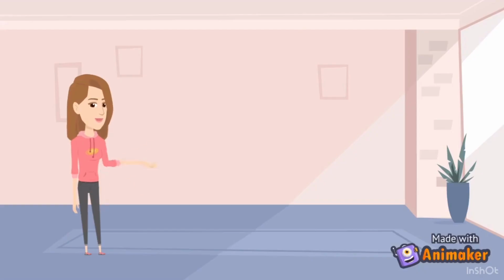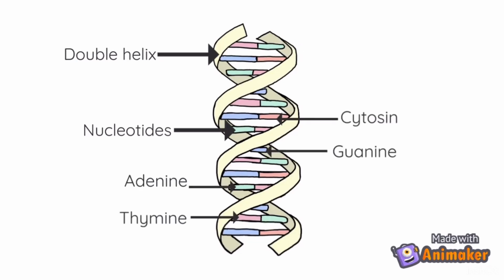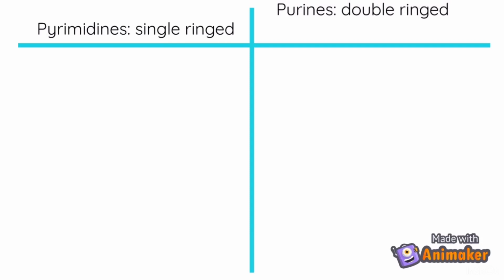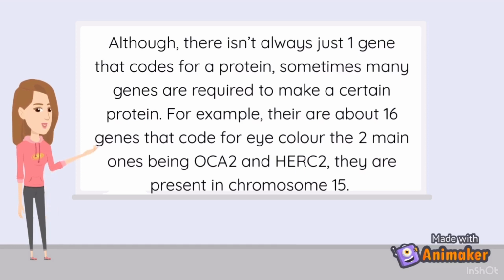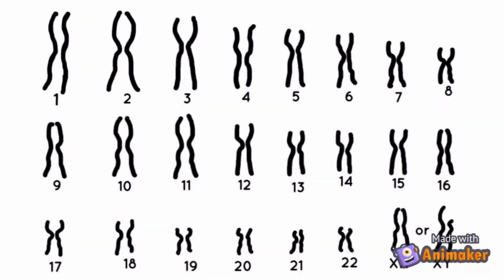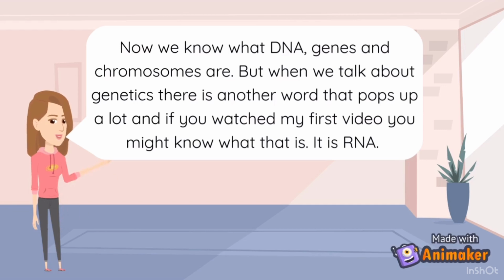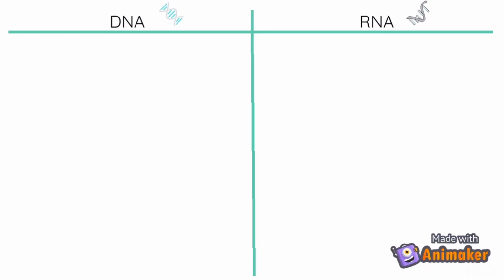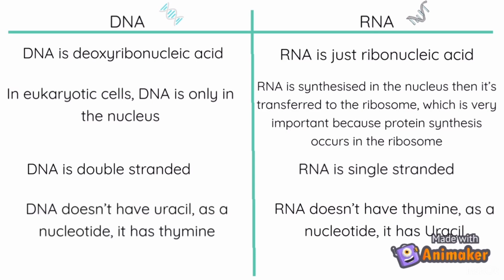What are Genes and DNA? | Study Ninja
Hey guys, this video is about DNA, genes, chromosomes, etc. Genetics is a very big subject with a lot of topics to explore but hopefully this video might help you understand the very basics of genetics.
I am so sorry that that I am uploading this video late.
If you guys have any questions please comment it below and I will try to answer them.
You can also comment what you guys would want to see next.